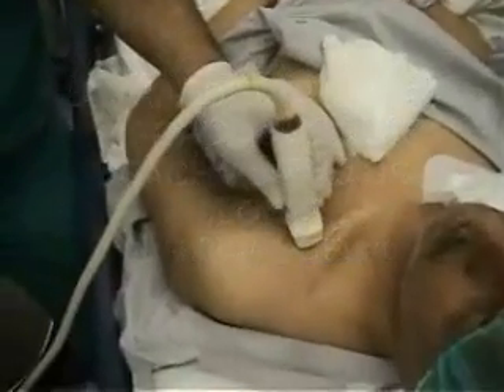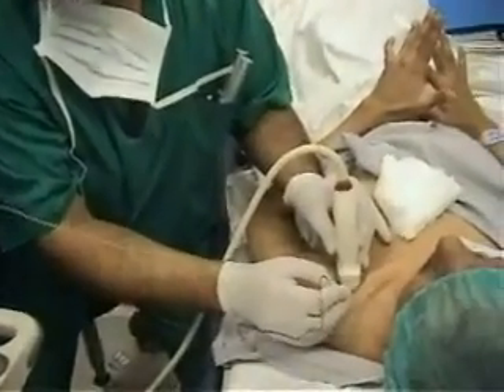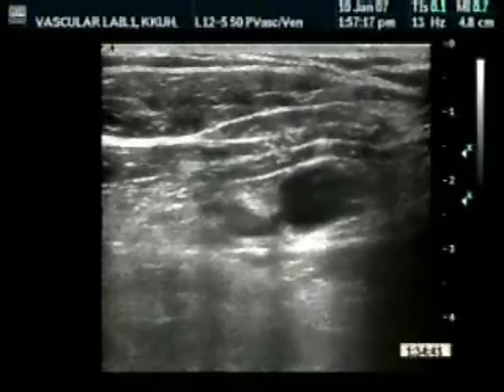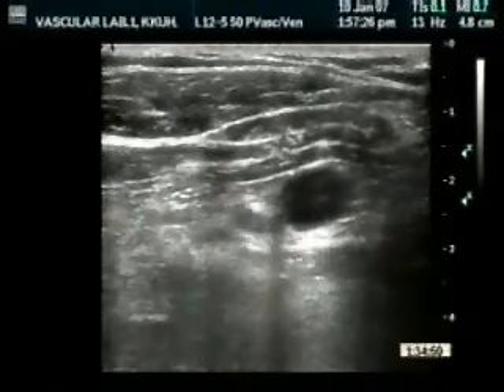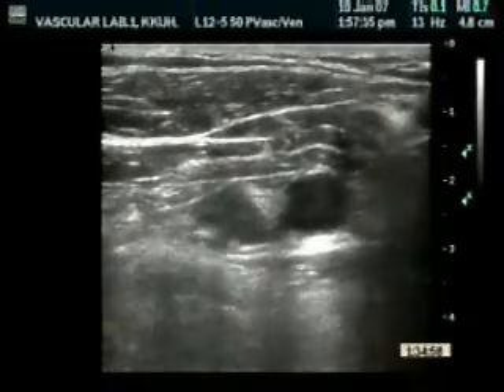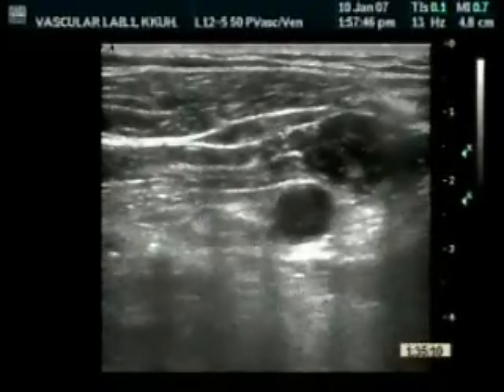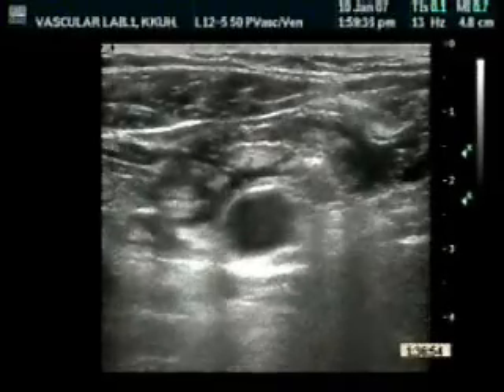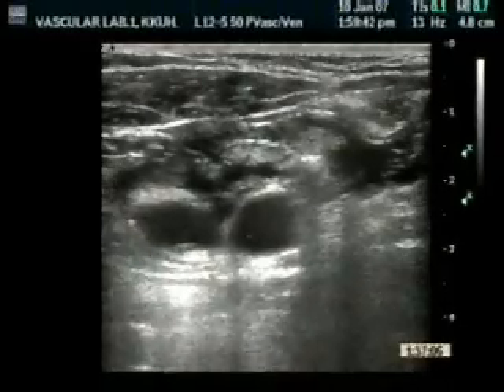Ultrasound Guided Nerve Blocks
This is the infraclavicular approach to block te Brachial Plexus at the cord level.